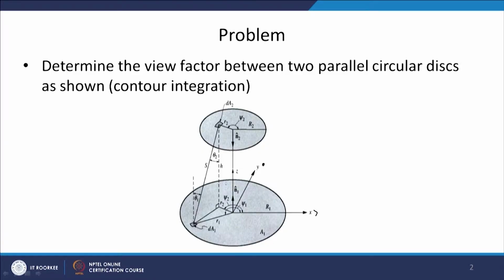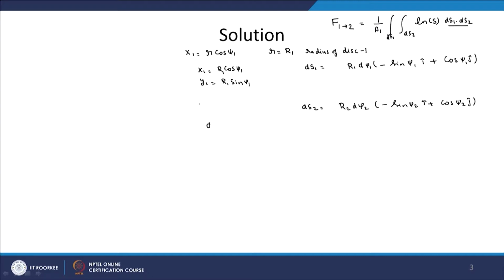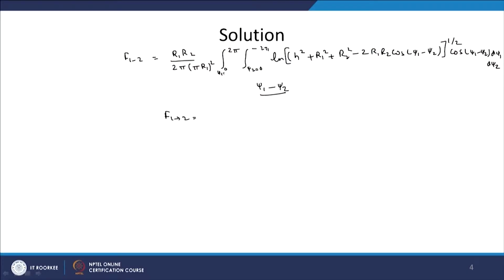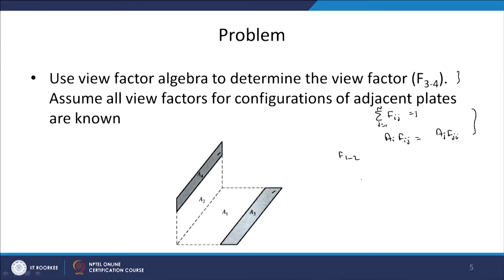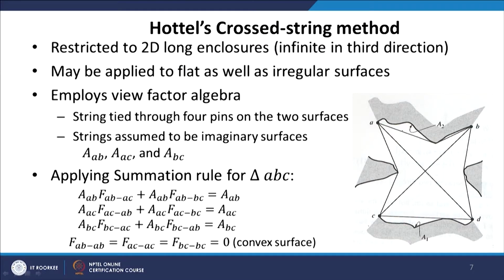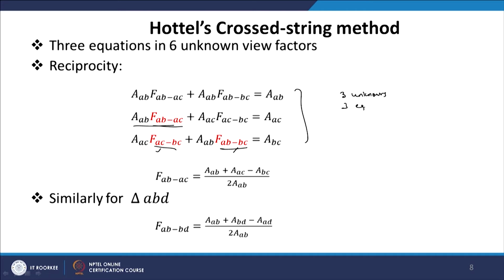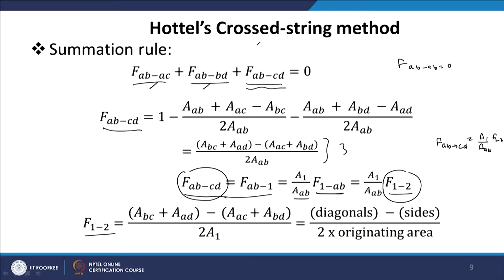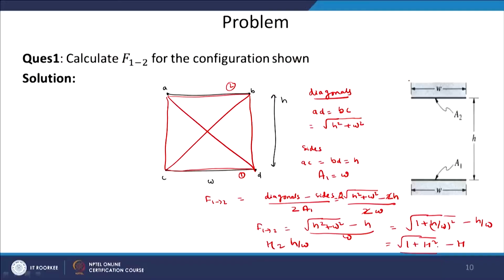Hottel Crossed String Method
IIT Roorkee